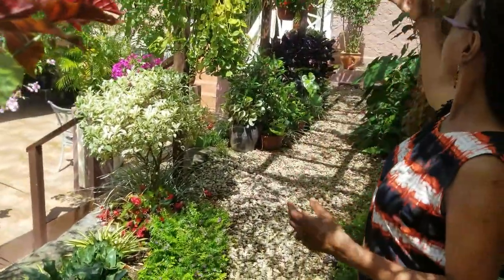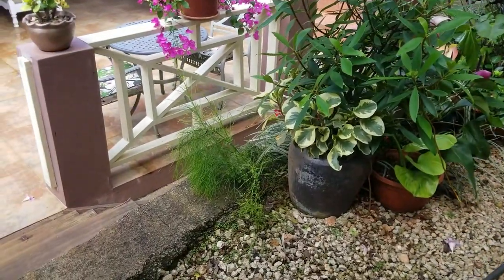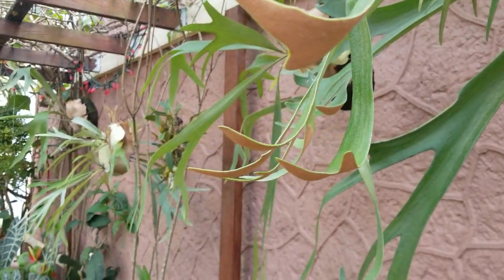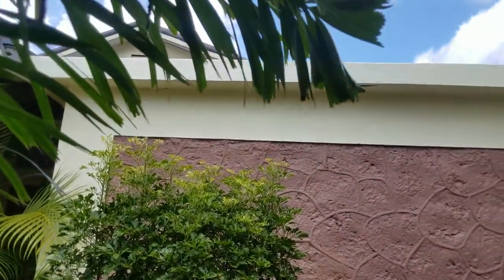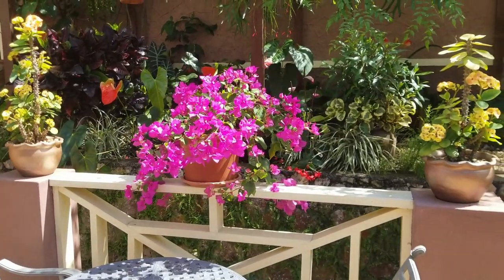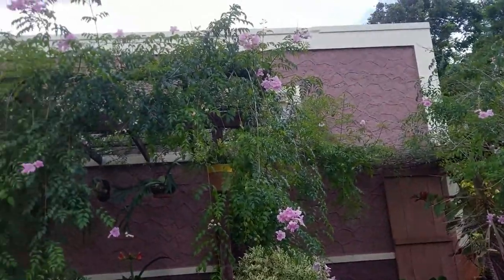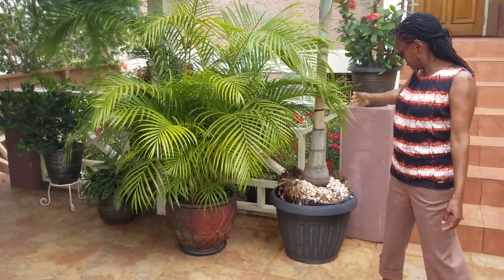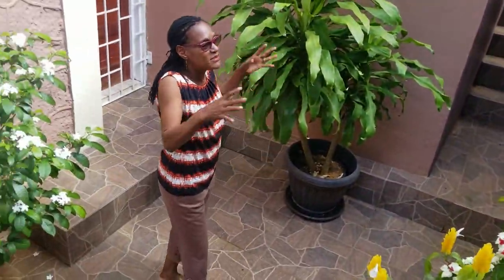Interior Courtyard Overflowing with Tropical Plants in Jamaica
Come along on a tour of our interior court yard. Experience natural beautiful views from the home. We'll show you the versatility of containergardening.
Crotons, heathers and palms await. It's all about how you can you use plants to create a space you can enjoy. Select what is suitable for your location and purpose.

About:
We have a passion for agriculture that we would love to share with the world. We are devoted to developing and disseminating world-class agricultural training resources that are aligned to globally recognized Technical, Vocational Education Training (TVET) standards. Our Vision is to be the recognized producer of materials that are used to train and certify a significant proportion of the agricultural workforce in tropical regions. It’s our purpose to educate and inform all who are interested, including small-scale home gardeners. Let's come together to build an inclusive community of growth and self-sustainability.